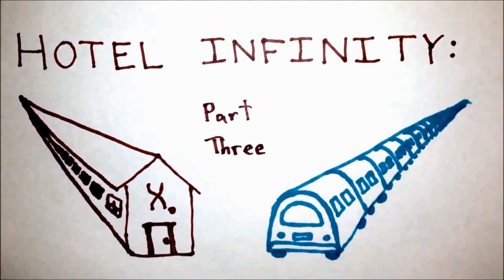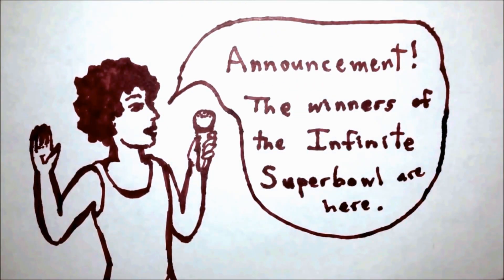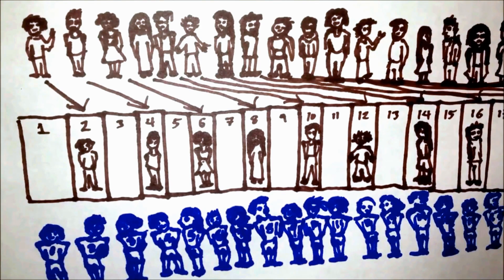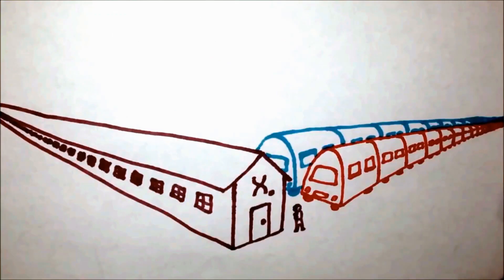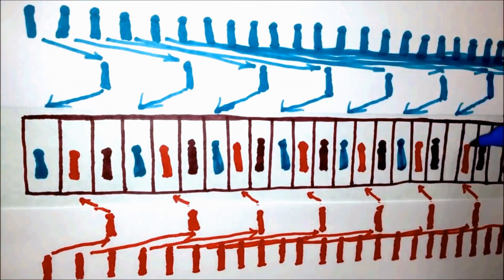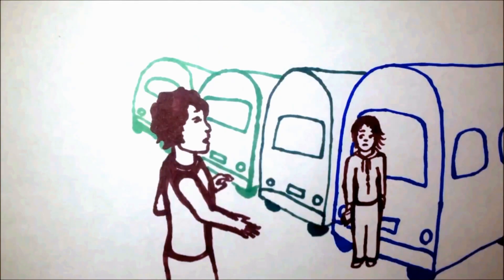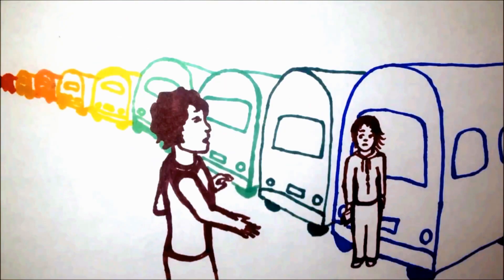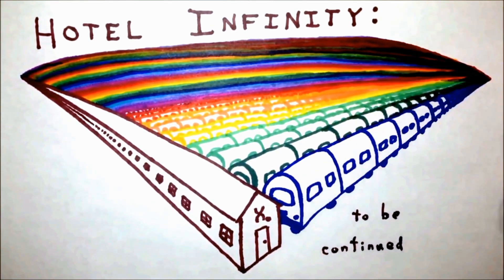Hotel Infinity: Part Three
The third part of Hilbert's hotel paradox, on infinite sets of infinite sets.